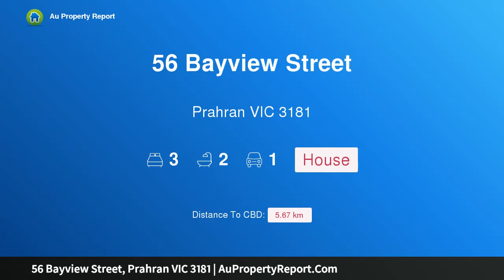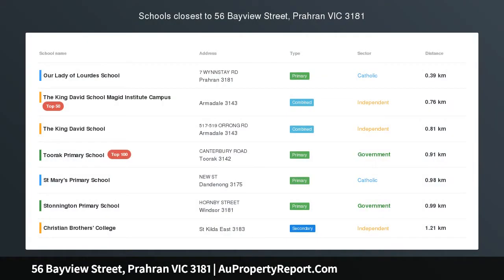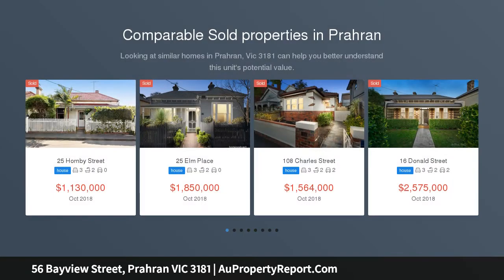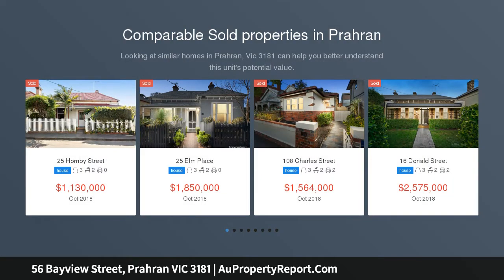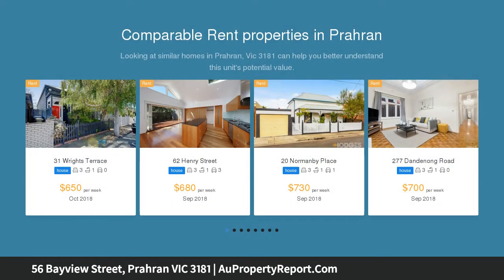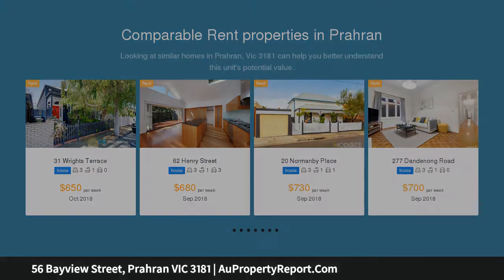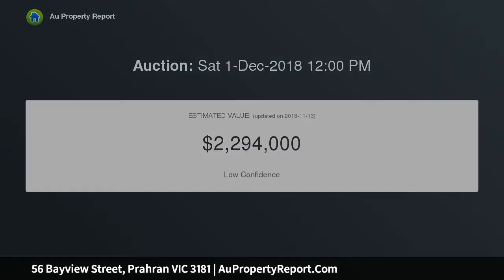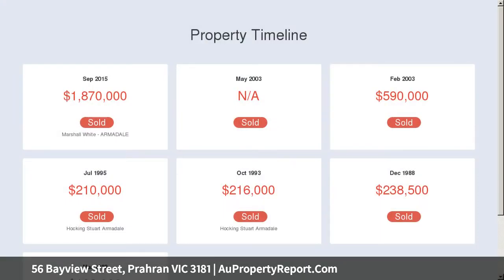56 Bayview Street, Prahran VIC 3181 | AuPropertyReport.Com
56 Bayview Street, Prahran VIC 3181
Property Type: house
Bedrooms: 3
Bathrooms: 3
Car Space: 1
A STYLISH INFUSION OF VICTORIAN CHARM  AND MODERN ENTERTAINING